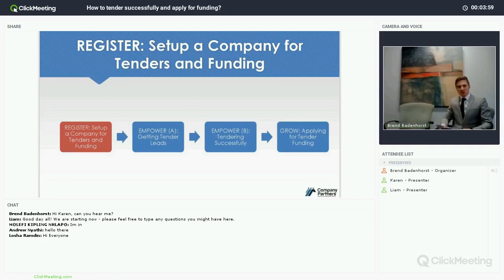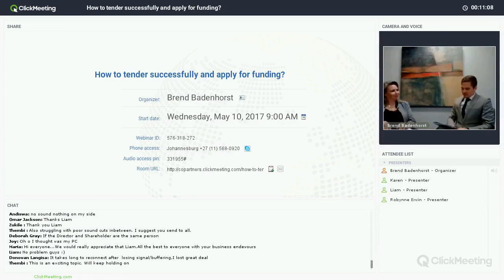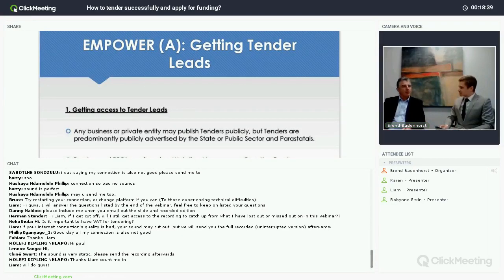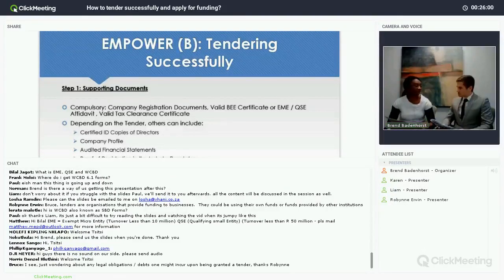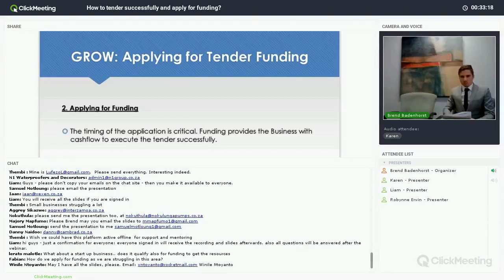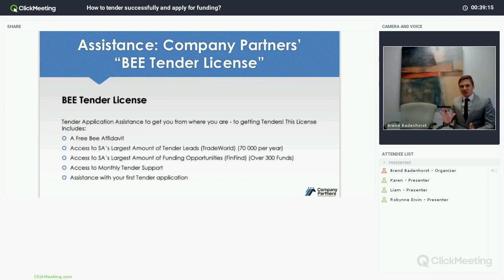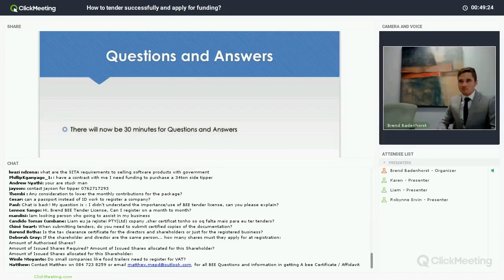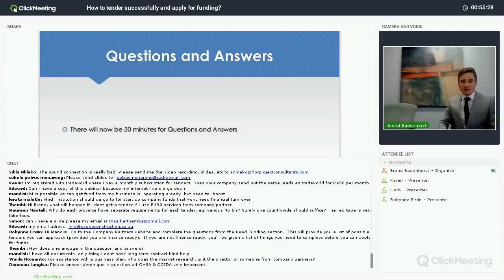How to Tender successfully and apply for Funding?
How to start your Business, tender successfully and apply for funding?